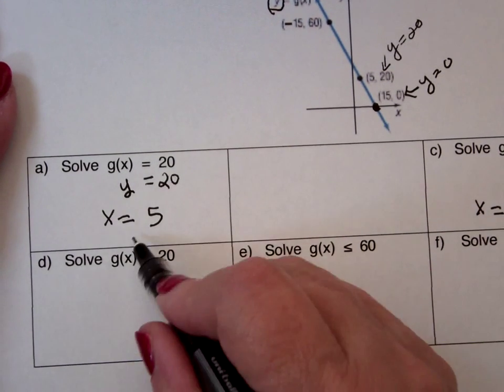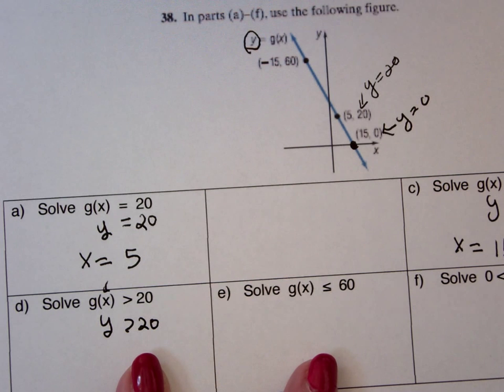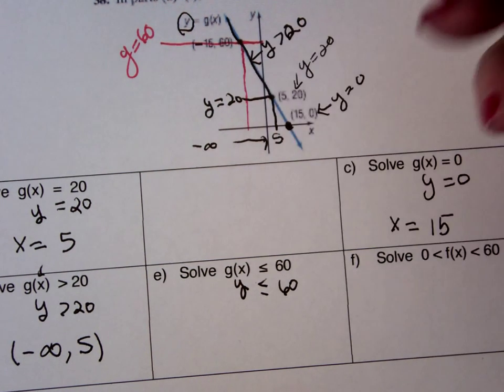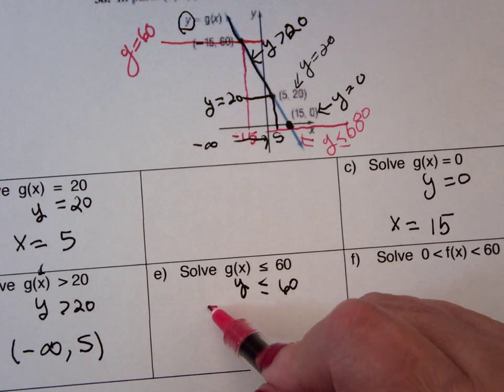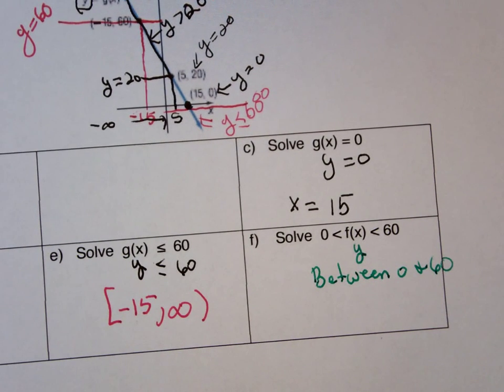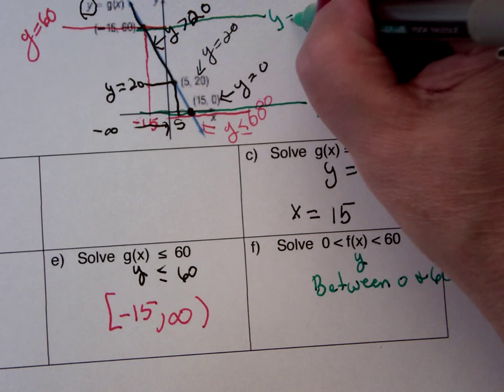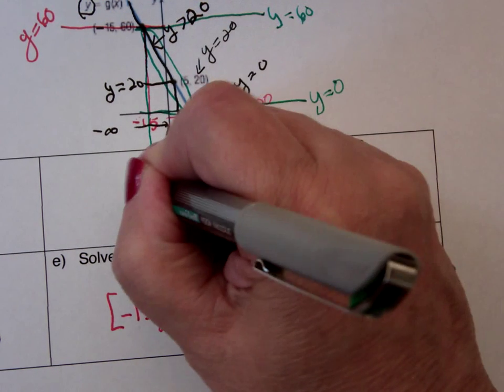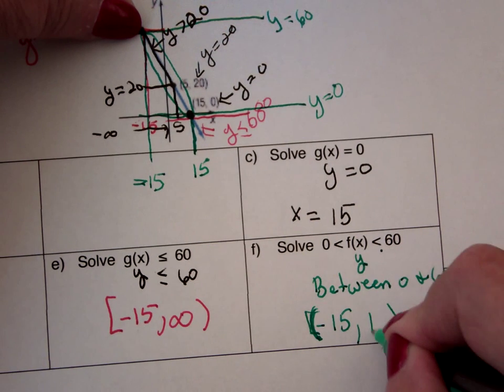150 2 1 page 4